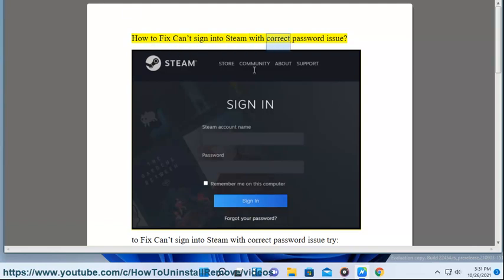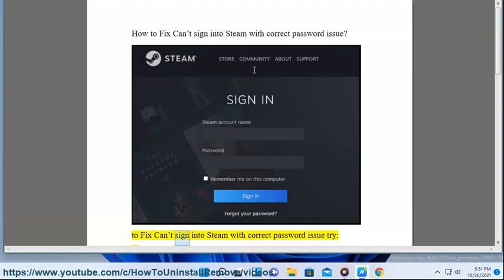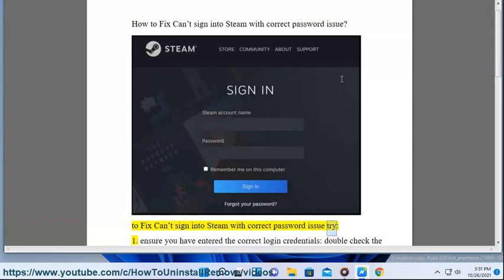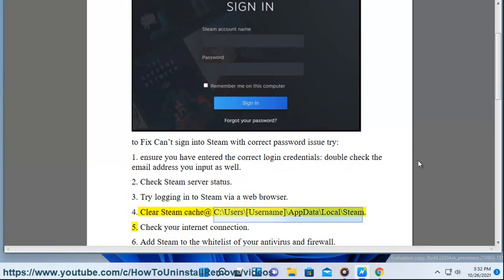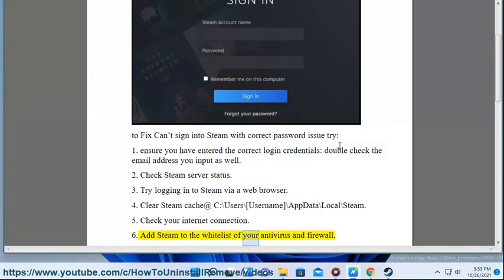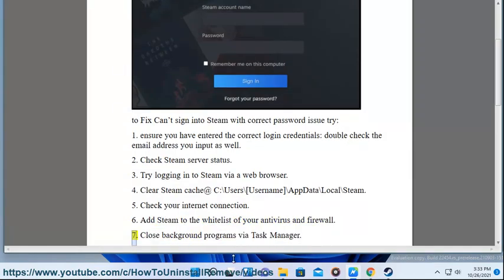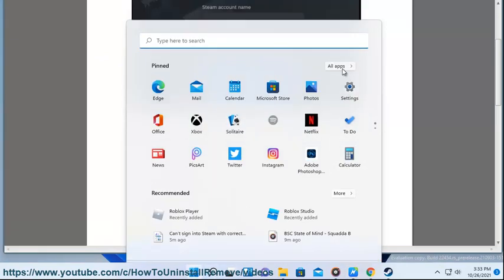Fix Can’t sign into Steam with correct password issue on Windows 11/10/8 (2023 updated)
Here's how to Fix Can’t sign into Steam with correct password issue on Windows 11/10/8. Try NordVPN@

i. Here are some things you can do to fix the "Can't sign into Steam with correct password issue on Windows":

Check your internet connection. Make sure that you are connected to the internet and that your connection is stable. You can try restarting your modem or router.
Restart your computer. Sometimes a simple restart can fix the problem.
Clear your Steam browser cache. To do this, open Steam and click on the "Steam" menu. Select "Settings" and then click on the "Web Browser" tab. Click on the "Clear browsing data" button and then select the "Cookies and other site data" and "Browsing history" options. Click on the "Clear data" button.
Log out of Steam and then log back in. To do this, click on your name in the top right corner of the Steam window and then select "Log Out." Wait a few minutes and then log back in.
Change your Steam password. To do this, click on your name in the top right corner of the Steam window and then select "Account details." Click on the "Change Password" button and then enter your old password and your new password twice. Click on the "Change Password" button.
Contact Steam support. If you are still having problems, you can contact Steam support for help.

ii-1. There are a few known errors when signing into Steam. Here are some of them:

Incorrect password: This is the most common error. Make sure that you are entering your password correctly.
Account locked: Your account may be locked if you have entered your password incorrectly too many times. To unlock your account, you will need to reset your password.
Account disabled: Your account may have been disabled by Steam support. If this is the case, you will need to contact Steam support to get your account reactivated.
Steam is down: Steam may be down for maintenance or due to an outage. If this is the case, you will need to wait for Steam to come back online before you can sign in.
Steam servers are congested: Steam servers can sometimes become congested, which can make it difficult to sign in. If this is the case, you can try signing in later or using a different internet connection.

If you are still having problems signing into Steam, you can contact Steam support for help.

ii-2: here are some other known errors when signing into Steam:

Steam Guard error: Steam Guard is a two-factor authentication system that helps protect your account from unauthorized access. If you are getting a Steam Guard error, it means that you have not enabled Steam Guard or that you are not entering the correct Steam Guard code.
Steam client error: The Steam client is the software that you use to access Steam. If you are getting a Steam client error, it means that there is a problem with the Steam client. You can try restarting the Steam client or reinstalling the Steam client.
Hardware error: If you are getting a hardware error, it means that there is a problem with your hardware. You can try restarting your computer or checking your hardware for problems.
Software error: If you are getting a software error, it means that there is a problem with your software. You can try restarting your computer or reinstalling your software.

Here are some additional tips for troubleshooting sign-in problems:

Make sure that you are using the correct Steam client for your operating system.
Make sure that you are using the correct Steam account.
Make sure that you are entering your password correctly.
Try signing in from a different computer or network.
Try uninstalling and reinstalling Steam.
Contact Steam support for help.

ii-3: here are some other tips for troubleshooting sign-in problems:

Use a different browser. Try signing in to Steam using a different browser.
Clear your browser's cache and cookies. This can sometimes fix problems with signing in.
Try signing in in Incognito mode. This can sometimes fix problems with signing in.
Try signing in on a different computer. This can help you to determine if the problem is with your computer or with Steam.